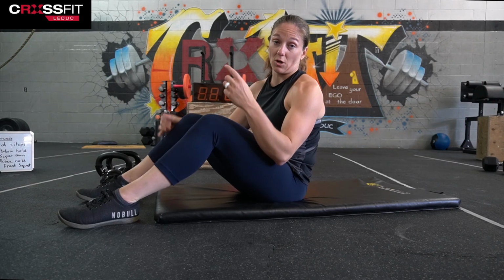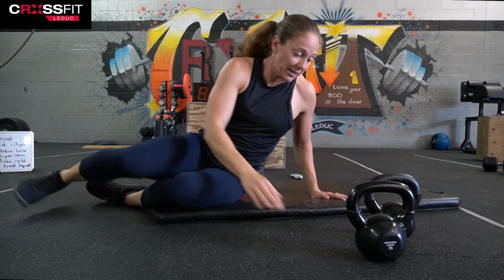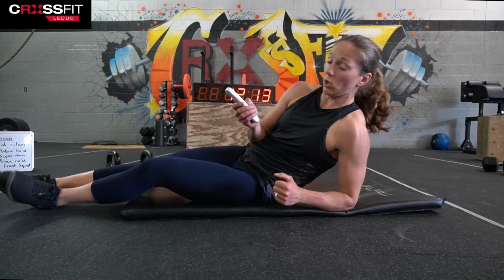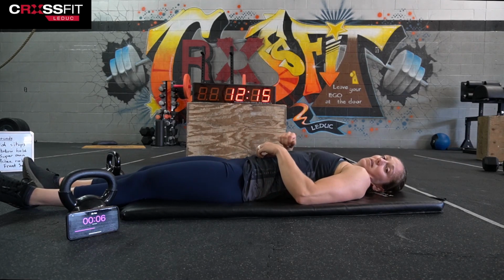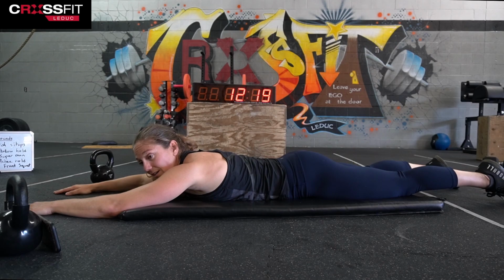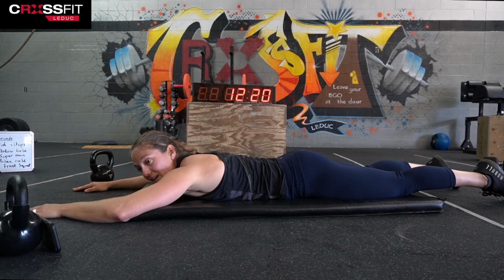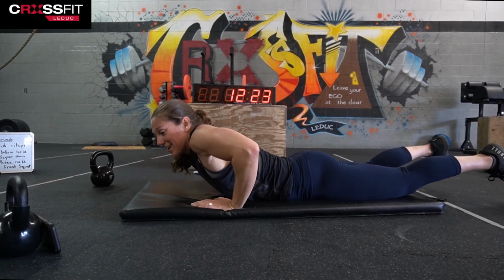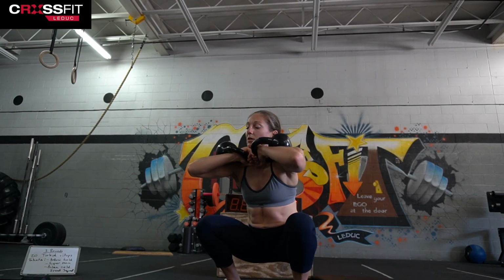Abs with Anni- Wait a second that's not Annie!